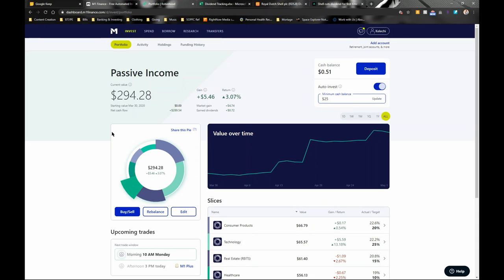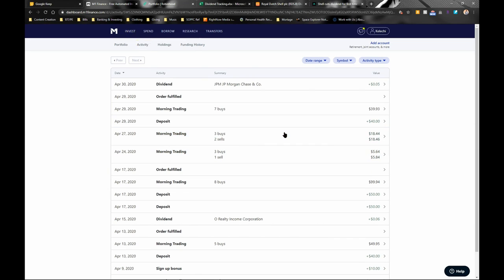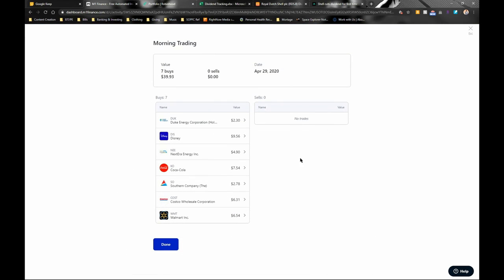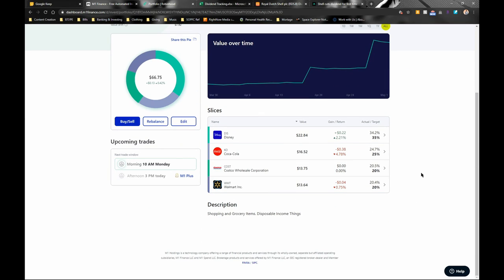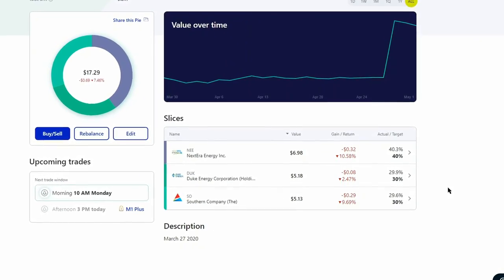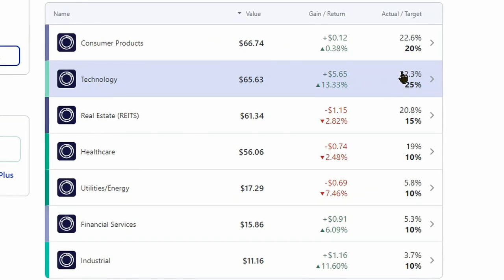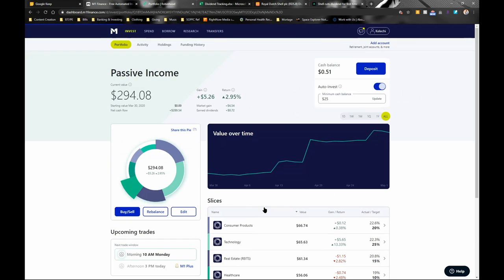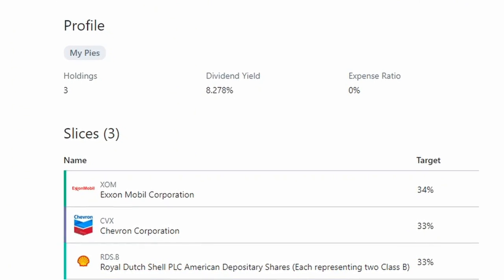Portforlio Update - Is it time to invest in Oil?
Shell Cut Dividend But Oil Looking Very Tempting to Buy

Link to Podcast Below:
Anchor: anchor.fm/ramblingmind